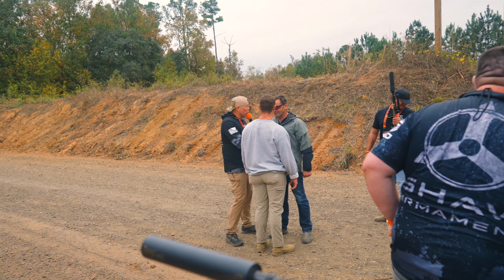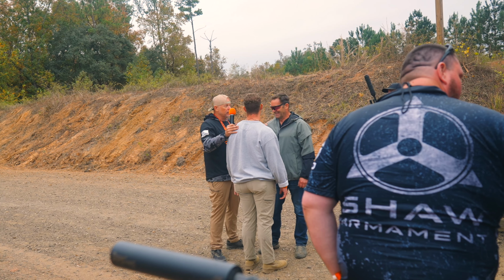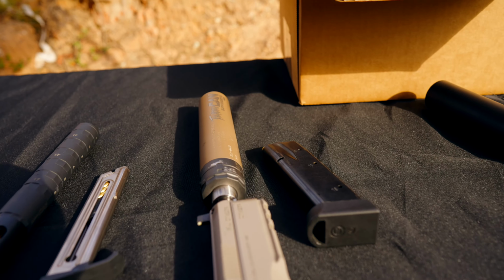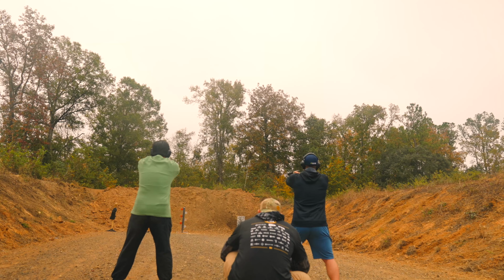Pro VS Average Jo CanCon GA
Friendly competition from a few average Jo's trying to take home the win from professional competitive shooters under pressure. The experience alone was worth shutting the booth down so we could see everyone in the zone, happy, smiling, under pressure, adrenaline, excitement!! It was a great time!